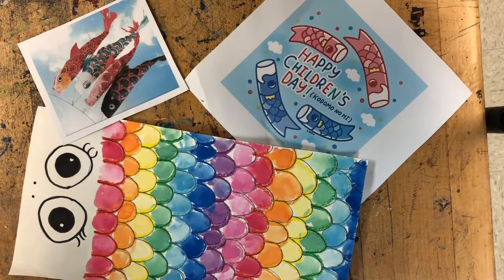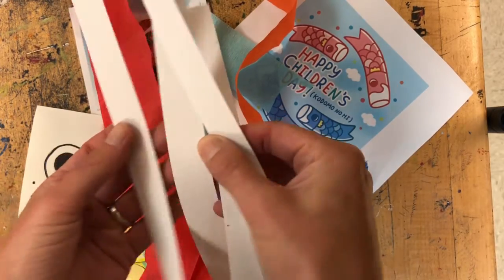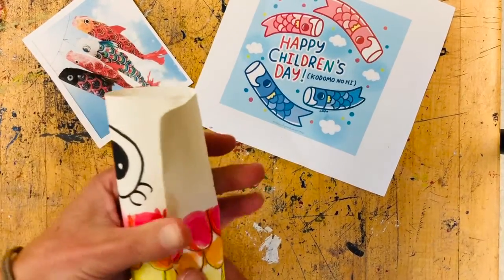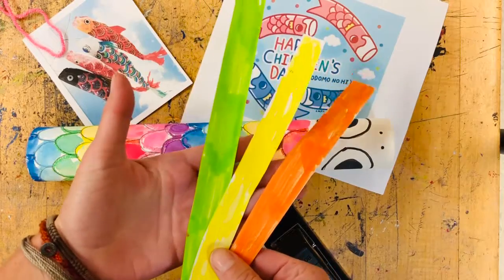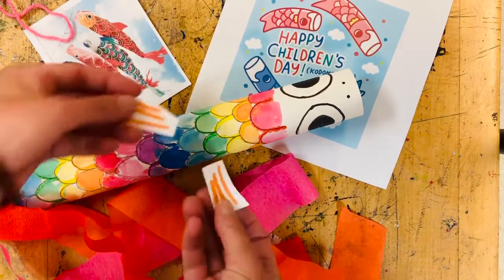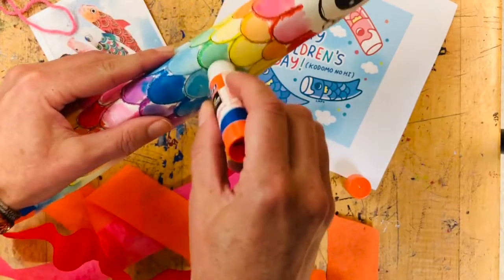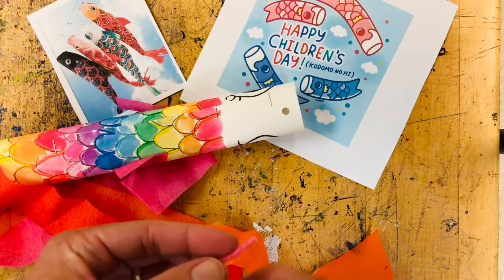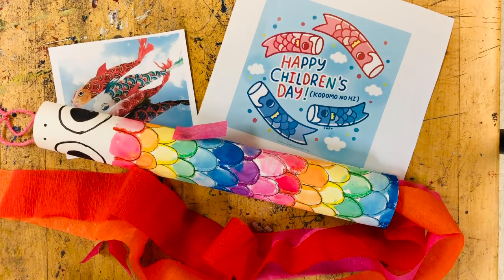Kionobori fish day 4